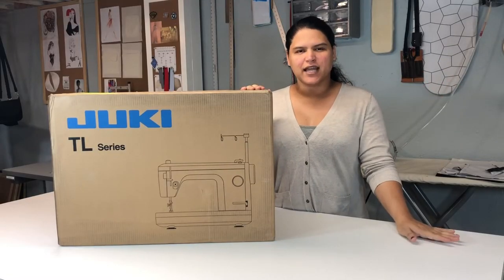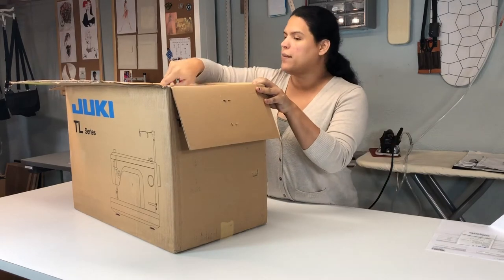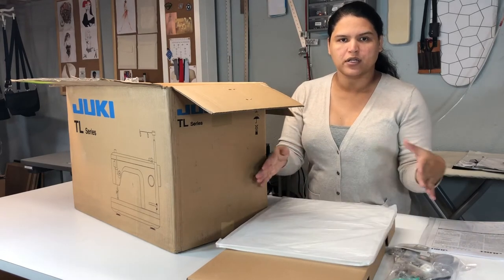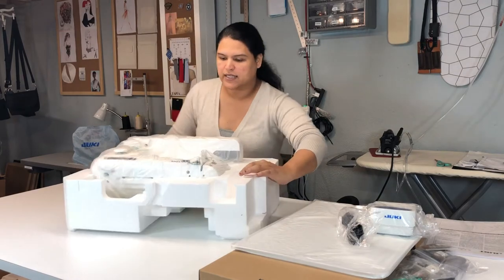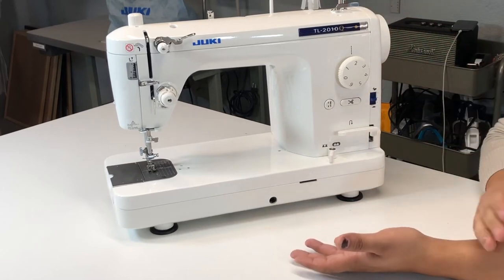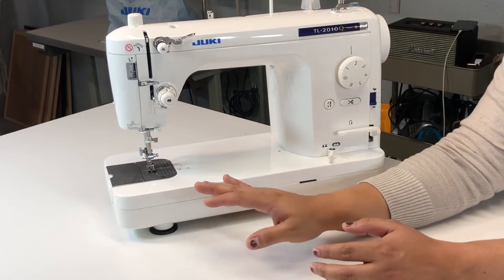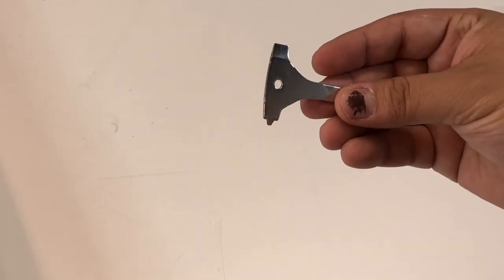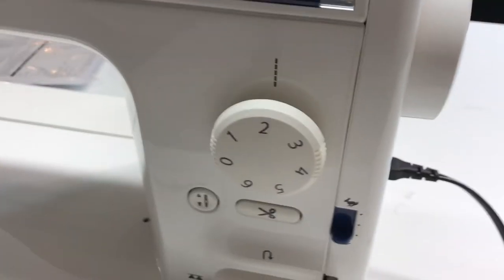Juki T2010Q unboxing For sewing garment Quilting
The Juki TL 2010Q is a Single Needle Lockstitch Machine for straight stitching and quilting is also perfect for tailoring, dressmaking and home decor items. The Juki 2010Q can be used as a table top machine, mounted into some cabinets or used on machine quilting frames. The Juki 2010q is portable and has a built in carrying handle. Sewing area extension shown in picture is included with the Juki 2010 sewing machine.

I
Equipment for my videos:

Camera: Canon EOS 80D
Lent: Canon EF 50mm f/1.8 STM Lens
Lent: Canon EFS 18-55
Lent: Canon EFS 55-250mm
Microphone: Rode VMG Video Mic go
Lighting: Simple Lighting
Lighting: Second lighting set
Lighting: Ring light
AmazonBasics 60-Inch Lightweight Tripod with Bag

Info Contact

Giveaways monthly : I will pick a winner after she or he do all the follow steps:

Giveaways- Brother  Sewing machine: After we past the 1k subscribers YouTube  : I will pick a winner after she or he do all the follow steps:

After the winner is selected he or she will receive an email from my official contact email and I will only ask for you Name and Address. I will request a confirmation of receiving the gift with a picture of the item received.